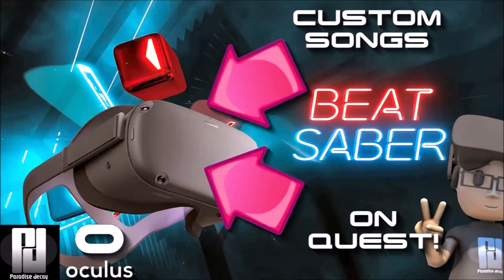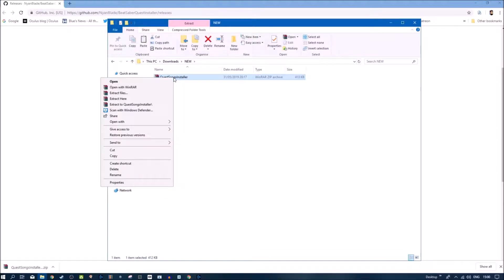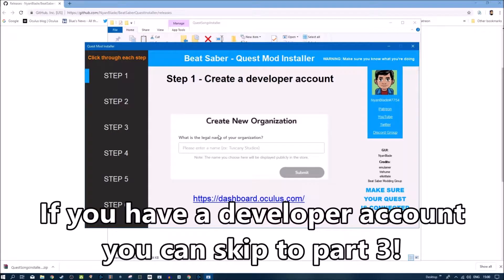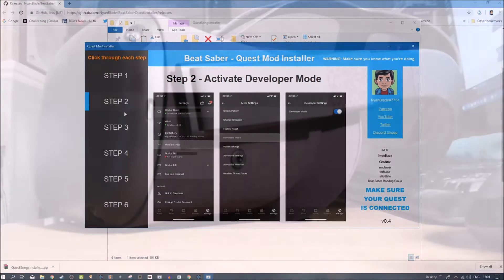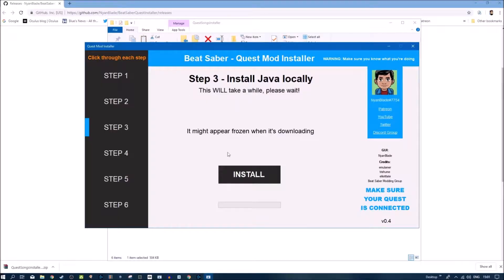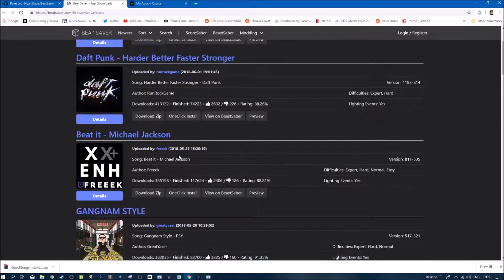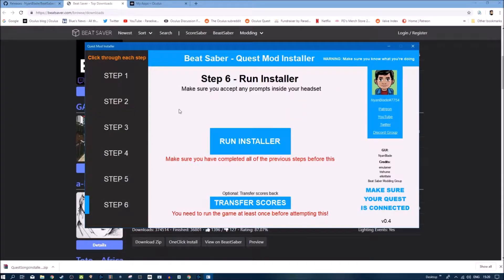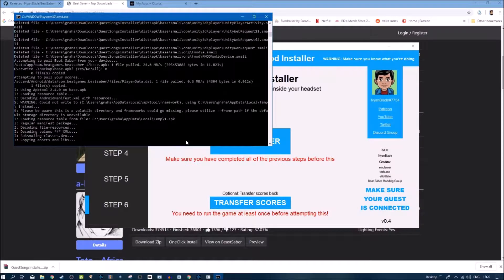CUSTOM SONGS on QUEST + GUIDE! // Beat Saber // Oculus Quest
Massive thanks to the VR community and Oculus for making this video possible. You guys are all AMAZING!

☆ MY PC Specs:
☆ 16.0GB Ram

THIS CHANNEL IS NOT MONETISED!

Goals 1 & 2 Reached. THANK YOU!  Anything else is a BONUS and will now go towards a Valve Index.